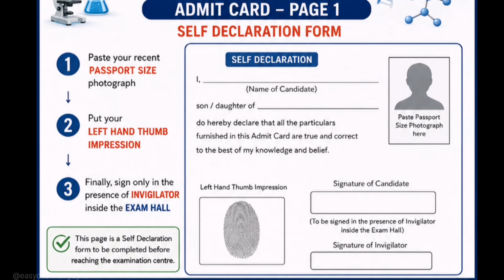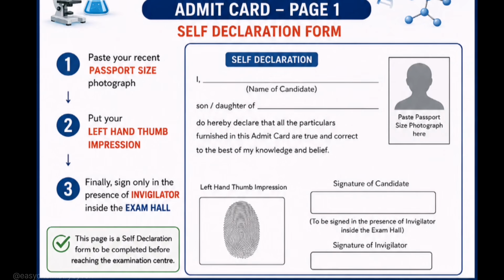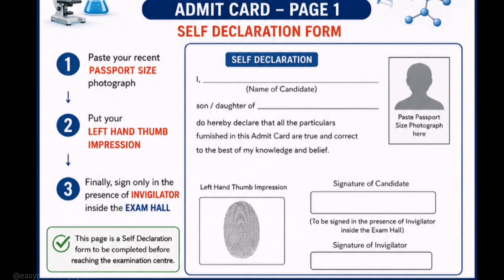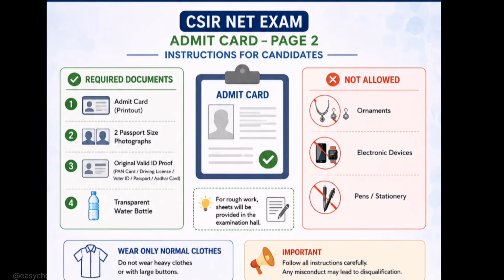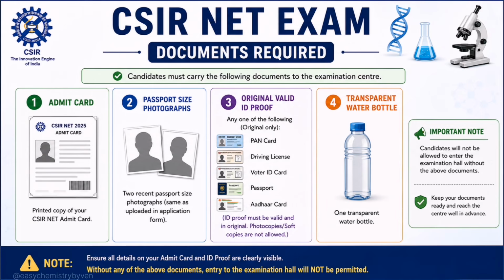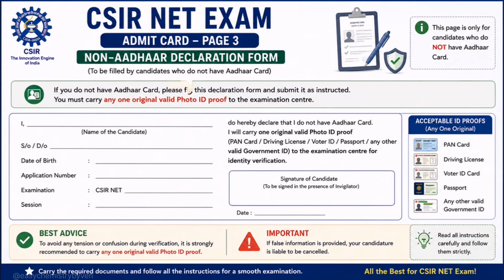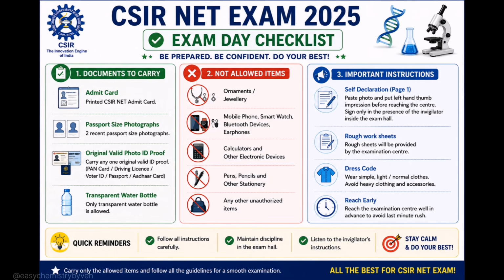CSIR NET Documents Required |Admit Card Instructions | Exam Day Checklist |Don't Make These Mistakes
Are you appearing for the **CSIR NET 2026 Exam**? This video explains everything you need to know before entering the examination centre.

In this video, you'll learn:
✅ Documents required for the CSIR NET exam
✅ How to fill the Self Declaration Form (Page 1)
✅ Important instructions on the admit card (Page 2)
✅ Non-Aadhaar Declaration Form (Page 3)
✅ Items that are NOT allowed inside the exam hall
✅ Complete exam-day checklist
✅ Tips to avoid last-minute confusion

**Documents Required**
✔ Printed CSIR NET Admit Card
✔ 2 Recent Passport Size Photographs
✔ Original Valid Photo ID Proof (Aadhaar Card / PAN Card / Driving Licence / Voter ID / Passport)
✔ Transparent Water Bottle

**Best of luck for your CSIR NET Exam!**